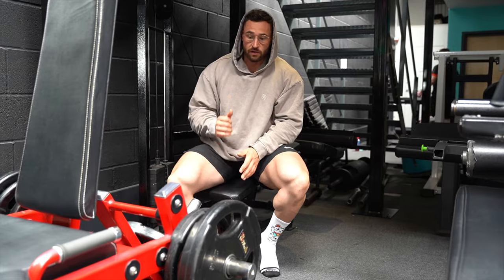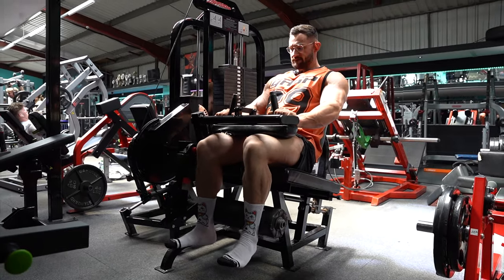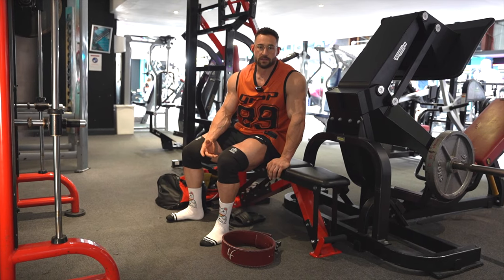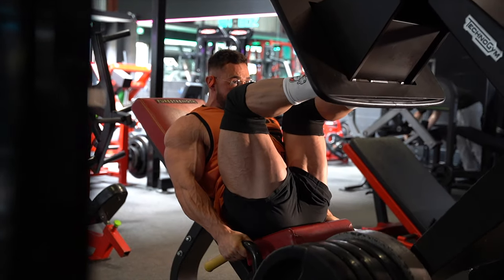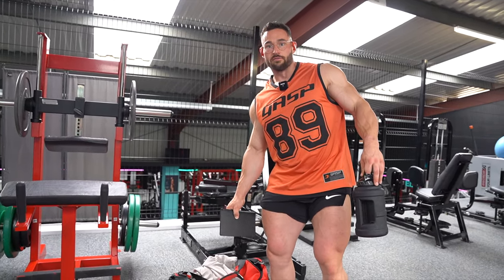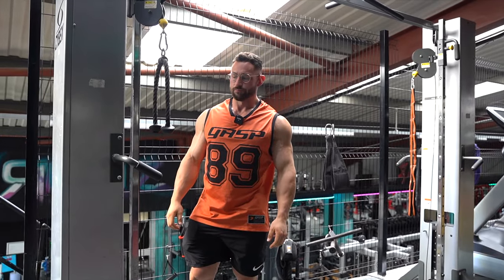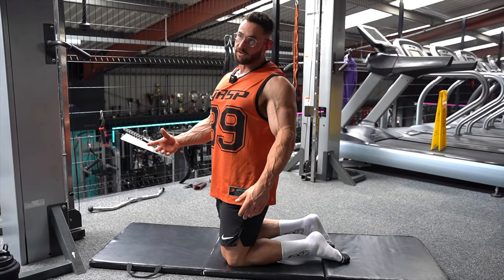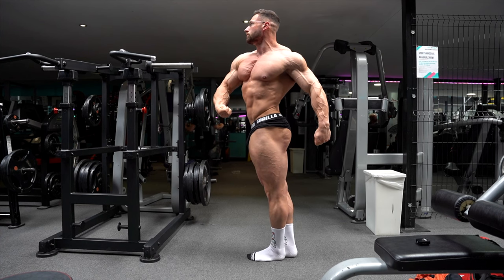SUICIDE MISSION // LEG DAY EXPLAINED // 7 WEEK RAPID FAT LOSS BODYBUILDING PREP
Follow on Instagram for more content and updates  @coachbenfeatherstone

LEG DAY fully broken down 1 week out from NFMUK ultimate fitness classic

7 week rapid fat loss prep, 11kg of body fat pulled off to be STAGE READY